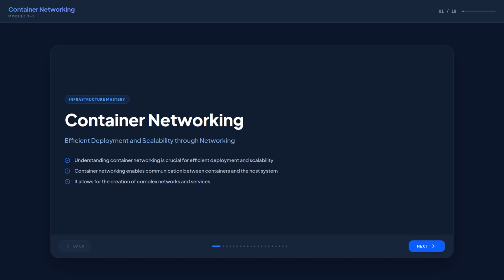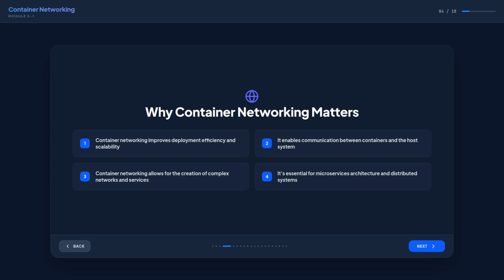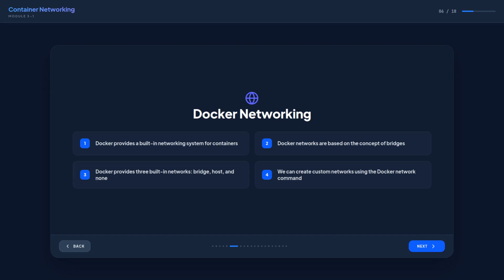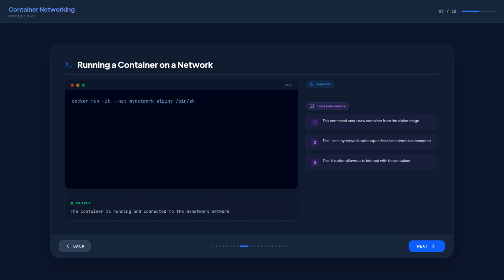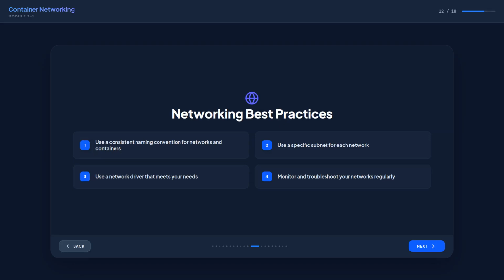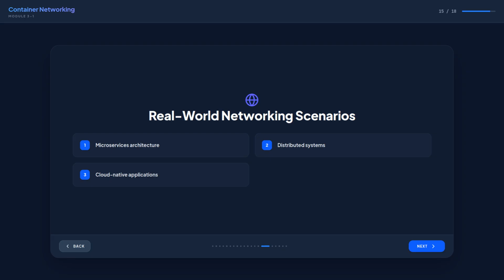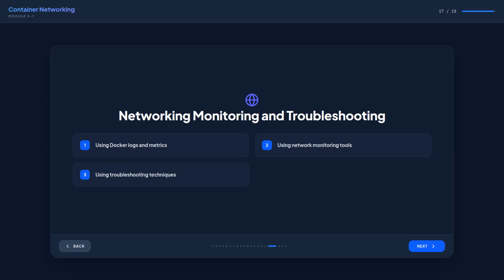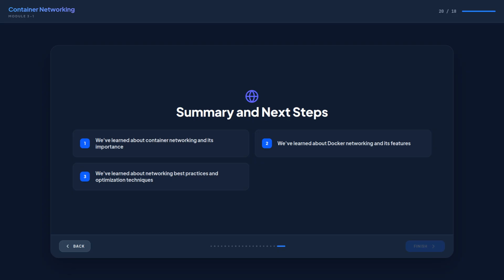Docker Container Networking Explained | Bridges, Networks & DevOps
In this video, you will learn Docker container networking in detail with real-world DevOps concepts.

We explain how Docker networking works, how containers communicate, and how bridges and networks are used in production environments.

Topics covered:
• What is Docker container networking
• Docker bridge networks
• Container to container communication
• Real-world networking use cases

📌 Part of Docker DevOps Full Course (Beginner to Advanced)